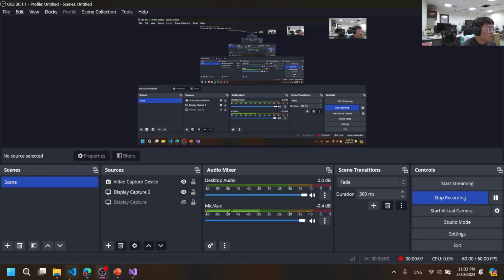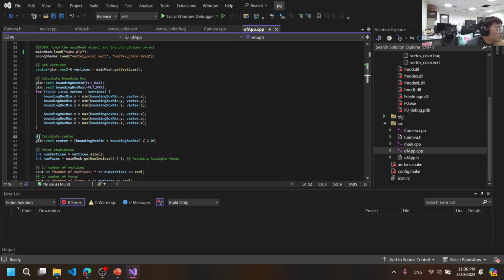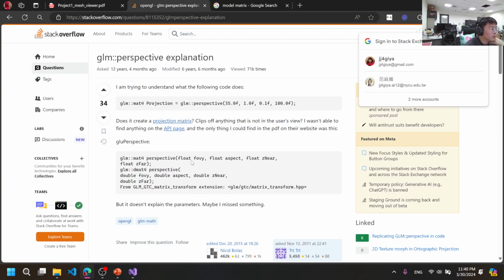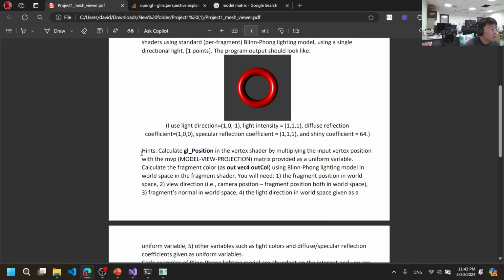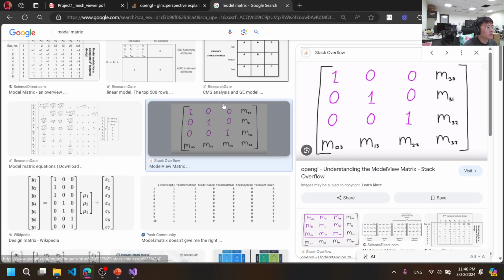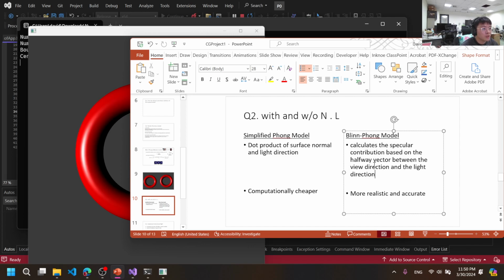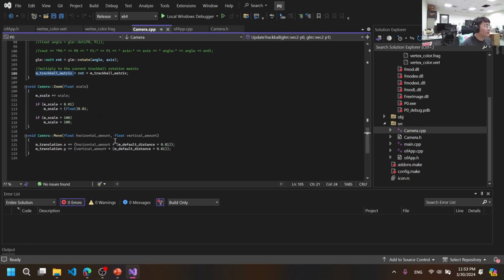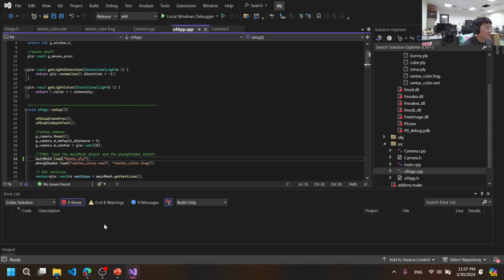CGP1 Simple Mesh Viewer